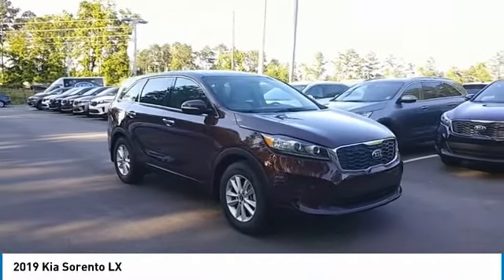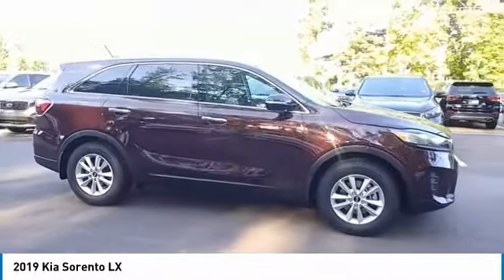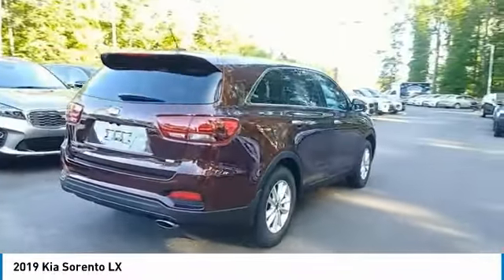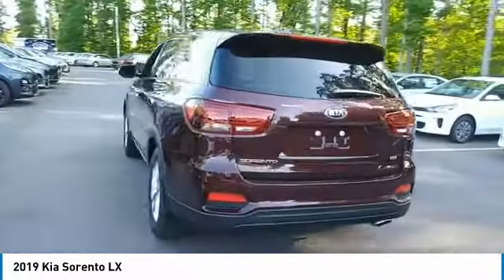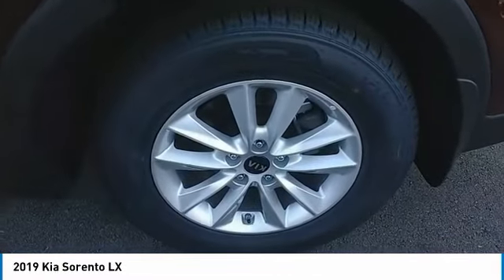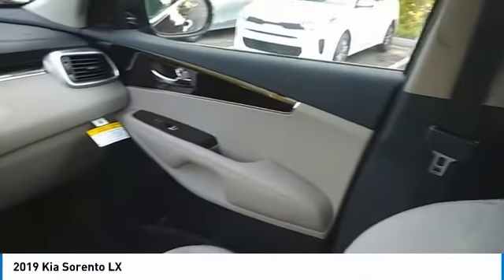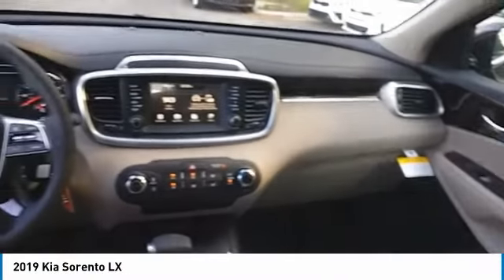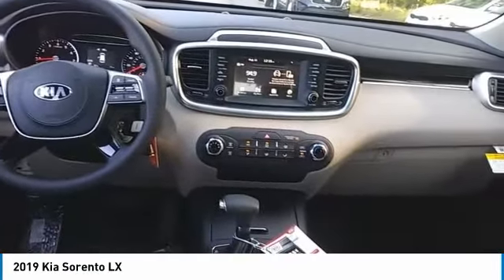2019 Kia Sorento Live McDonough GA 5104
2019 Kia Sorento LX

Sons Kia
100 Sons Drive

NOTITLE